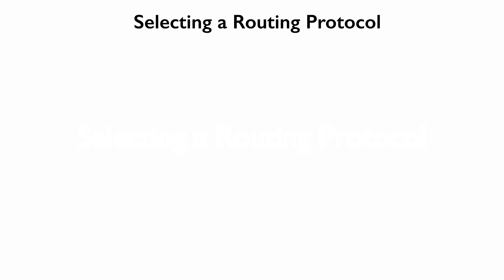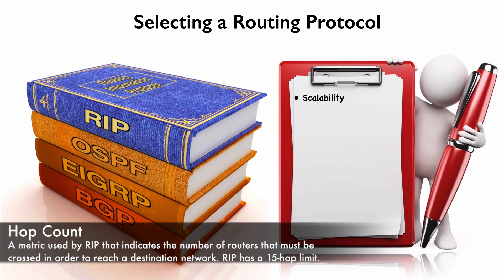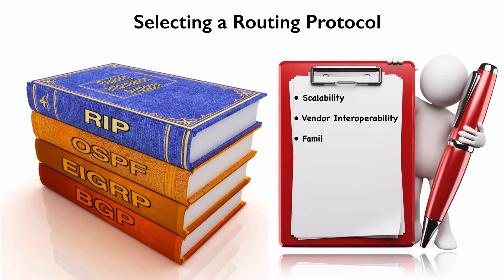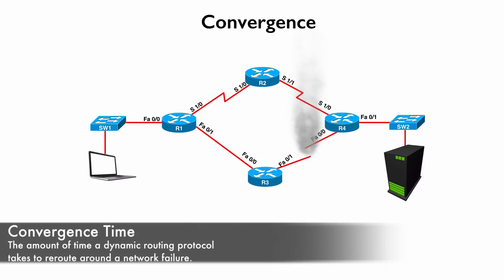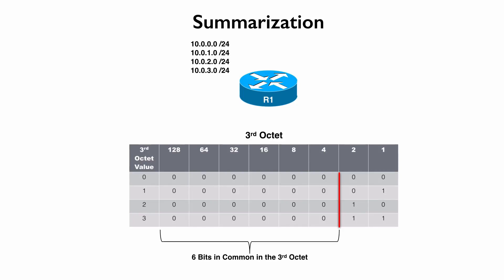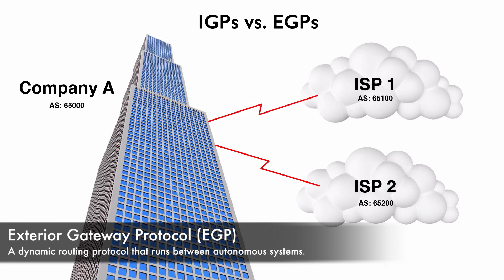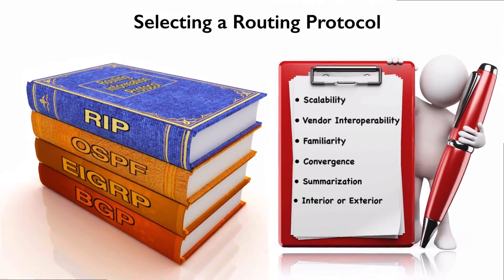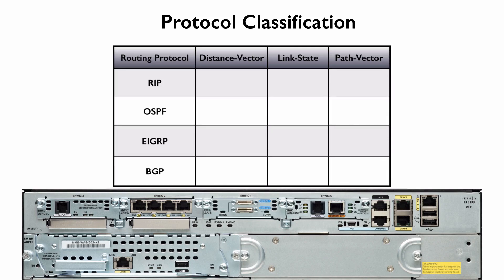Selecting a Routing Protocol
This video is a sample from the "ROUTE 300-101 Complete Video Course," by Kevin Wallace (CCIEx2 #7945 R/S and Collaboration) from Pearson IT Certification.